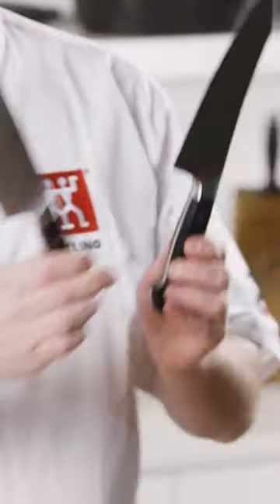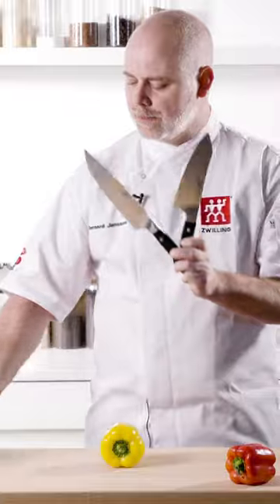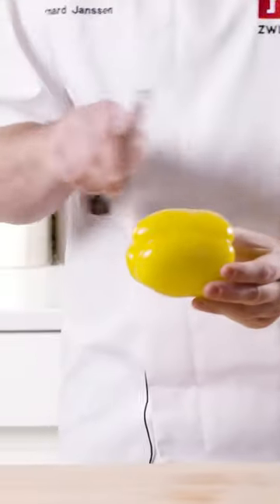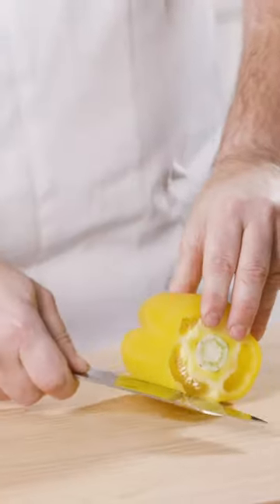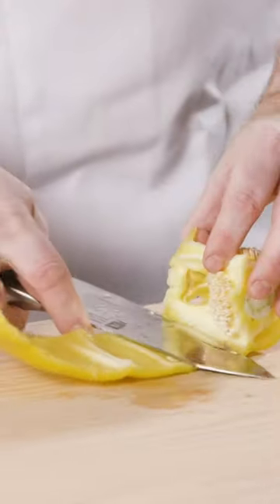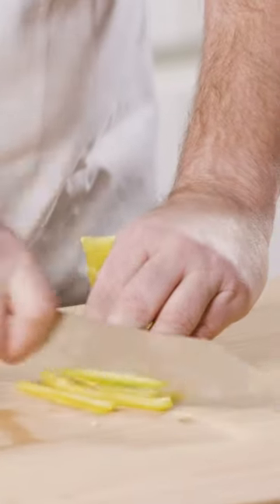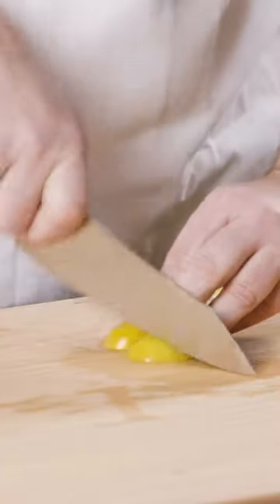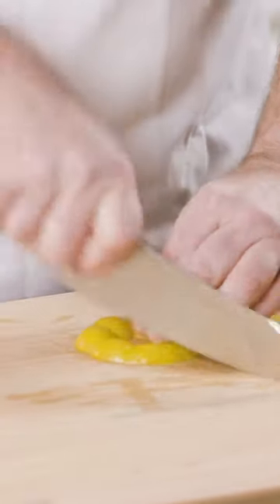Chef Bernard shows us how to cut and clean bell peppers